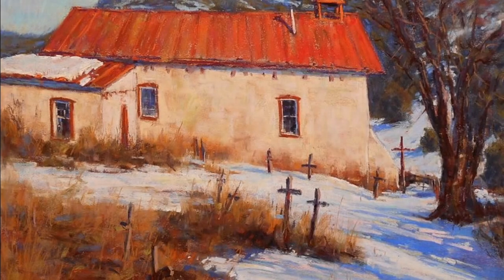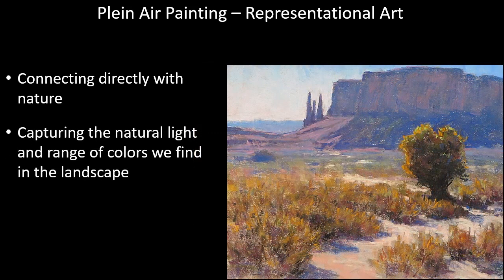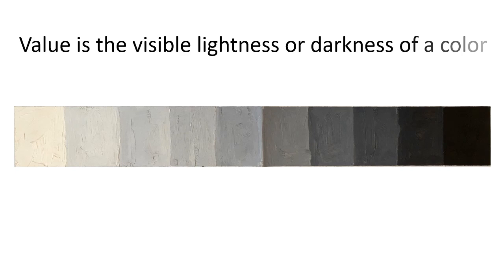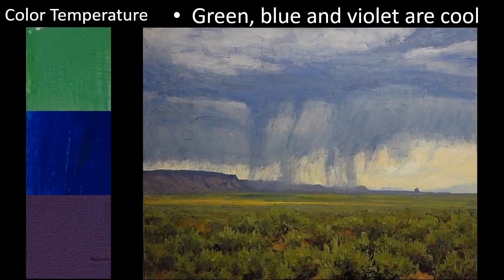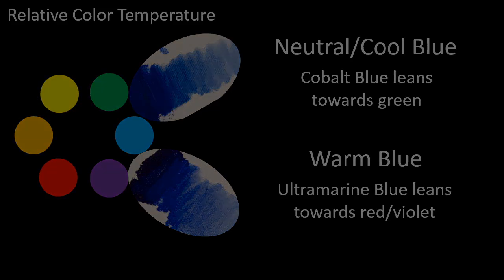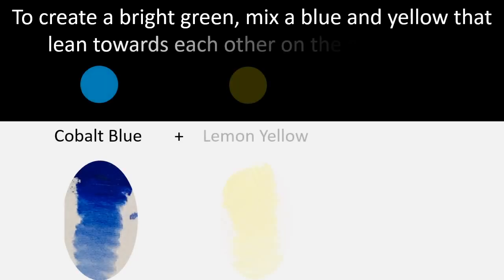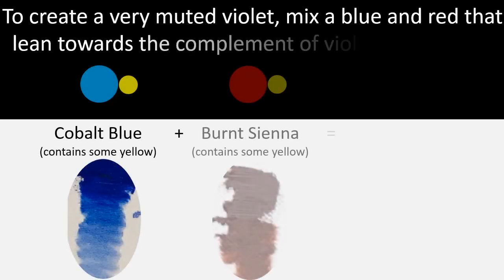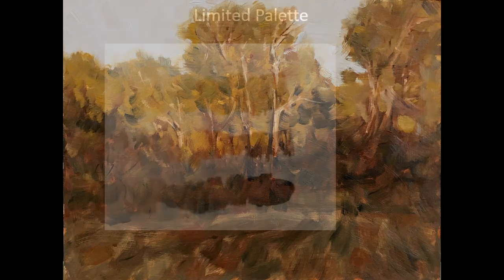Properties of Color - Landscape Painting - Lorenzo Chavez (Tutorial - Part 1)